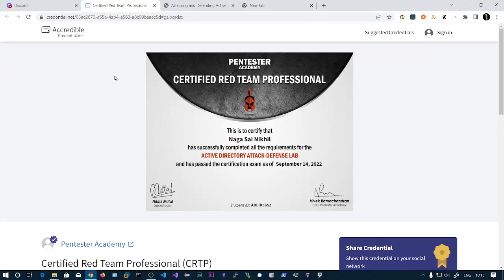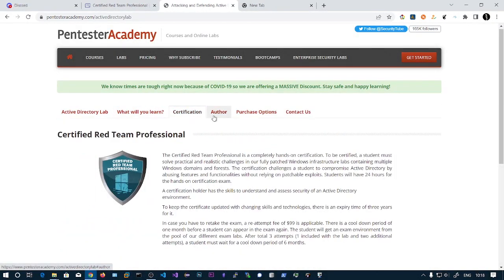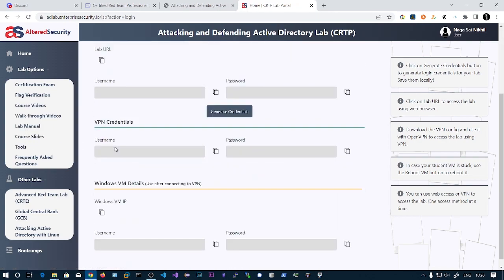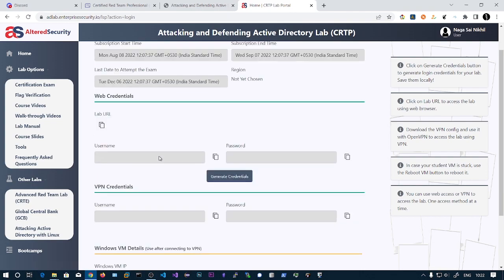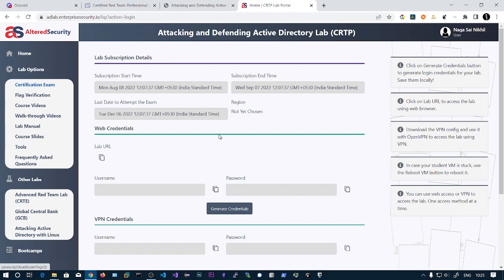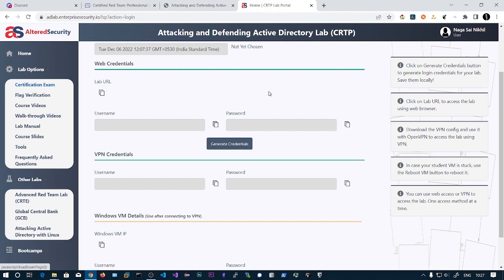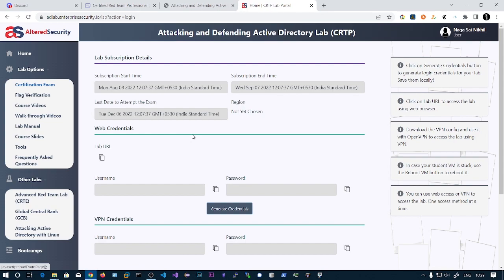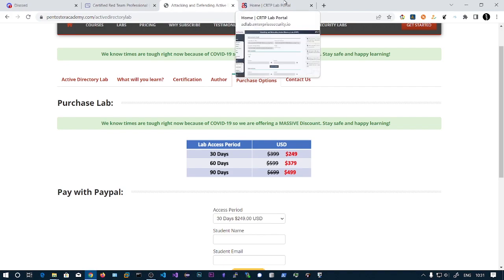Certified Red Team Professional (CRTP) review